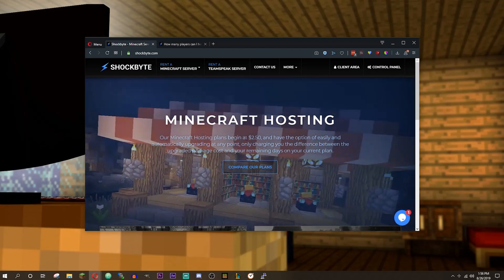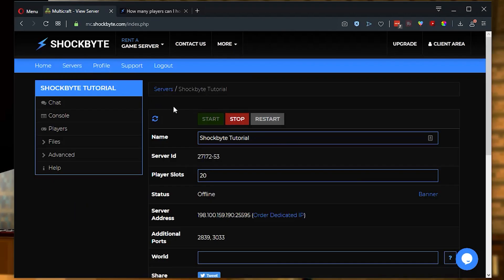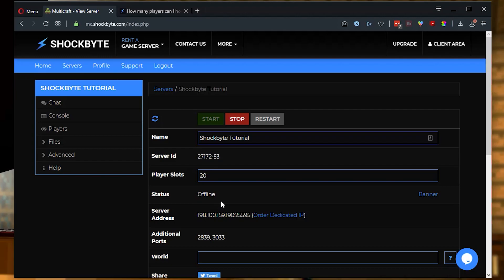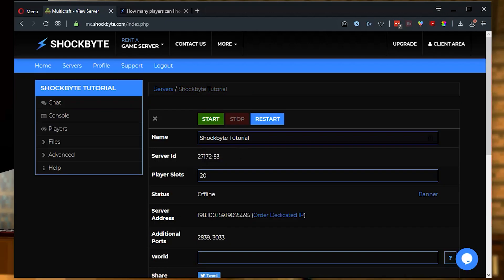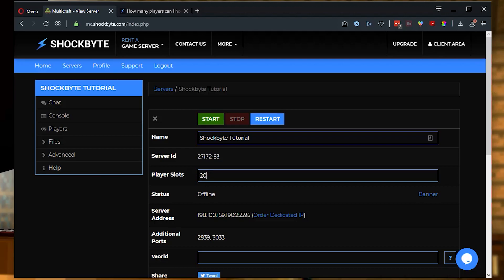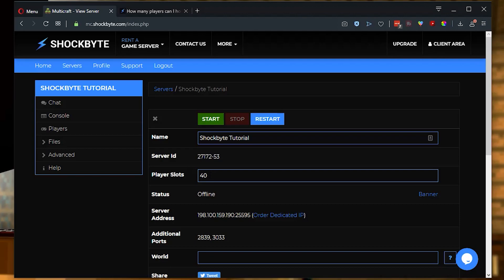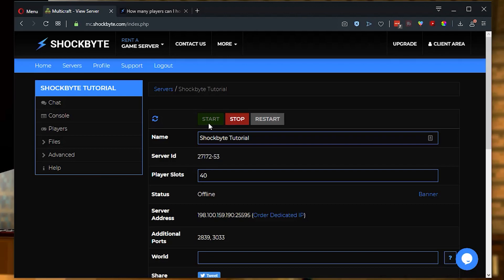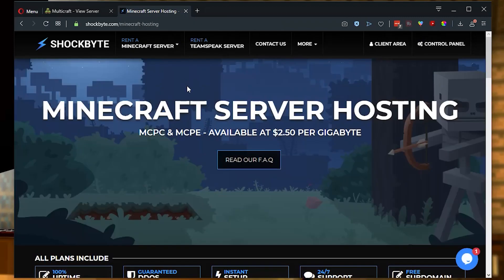How to Change The Maximum Player Slots On Your Minecraft Server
You can increase or decrease the limit for how many players can be on your server at one time by changing your Player Slots option in the Shockbyte Control Panel.

How many players can I host with my plan?